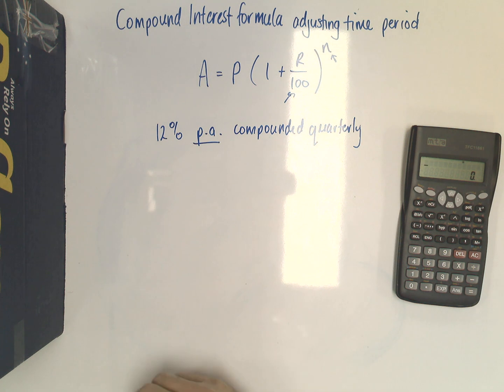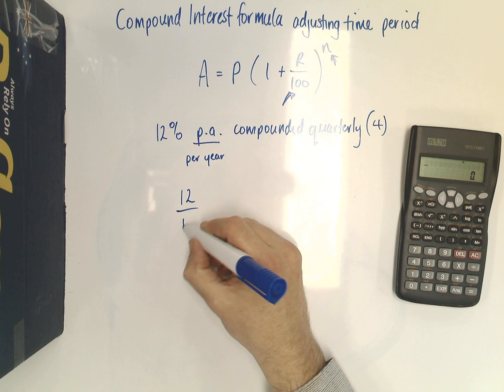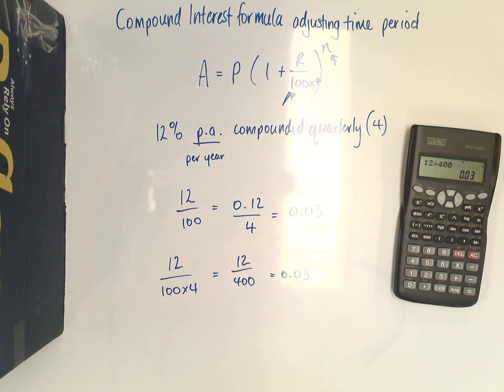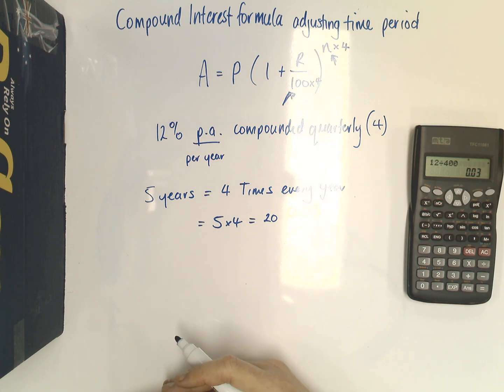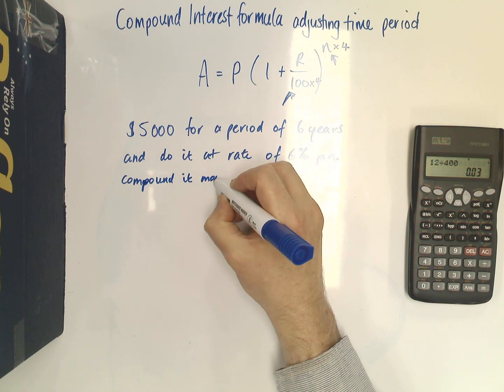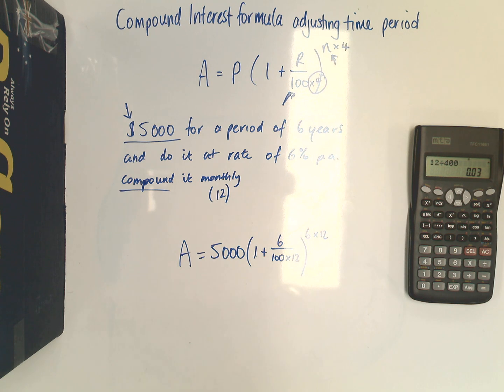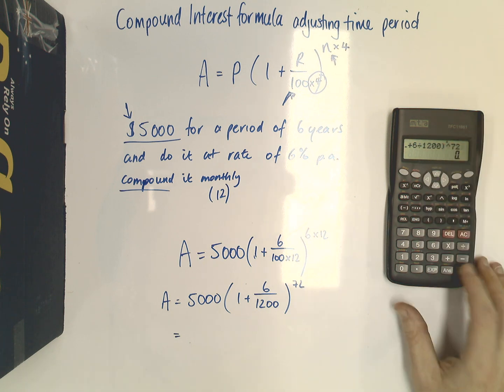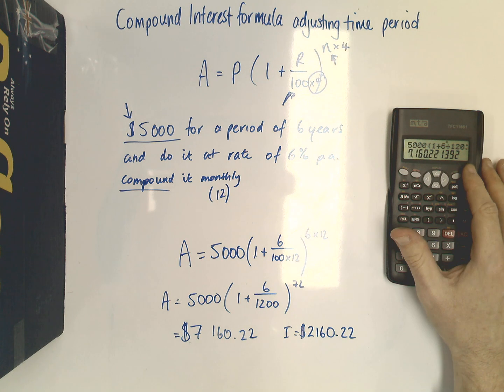That's it for Compound interest